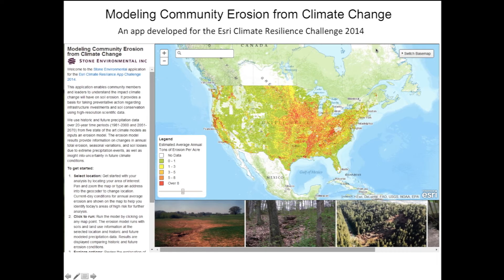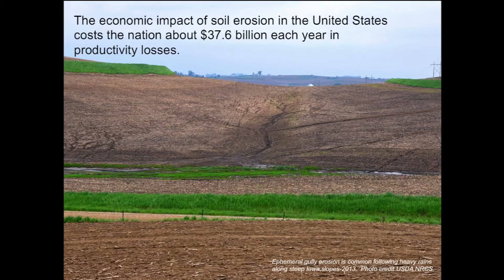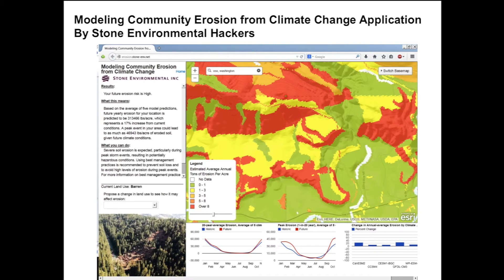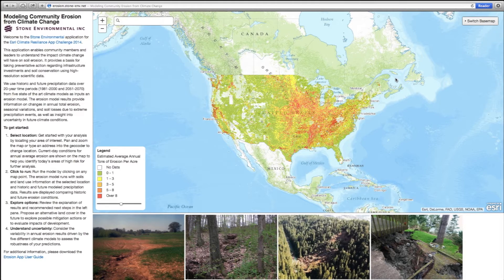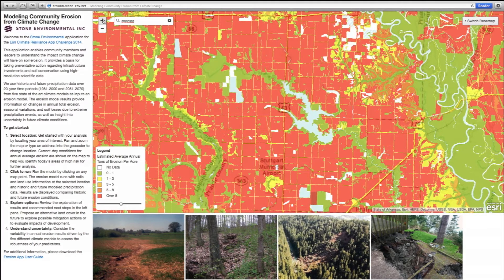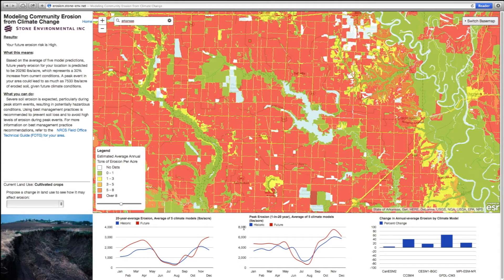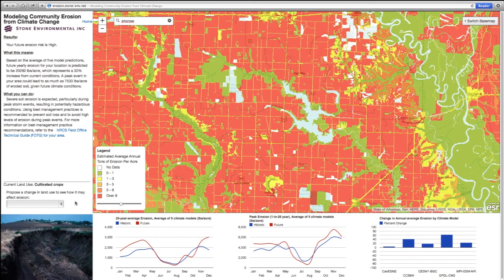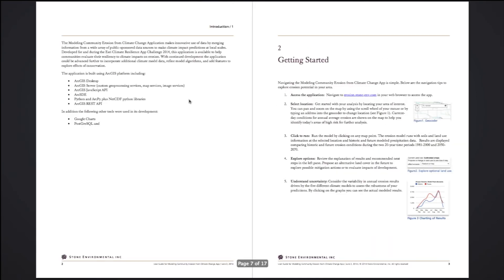Erosion App Video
Stone Environmental Inc. introduction and demonstration of its erosion application.